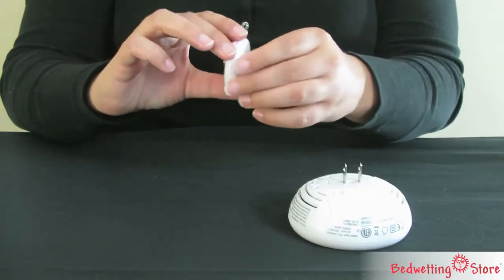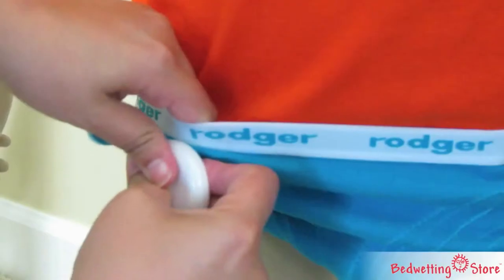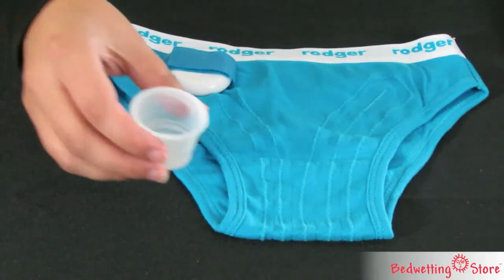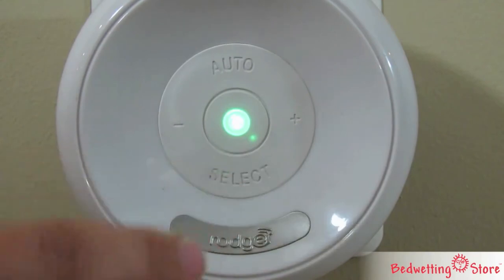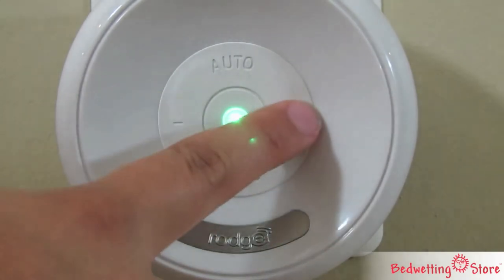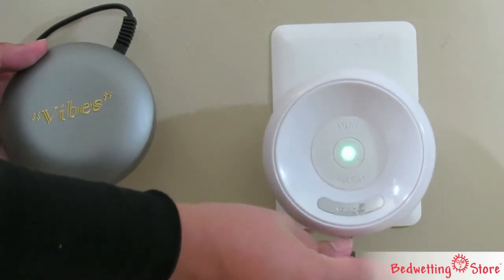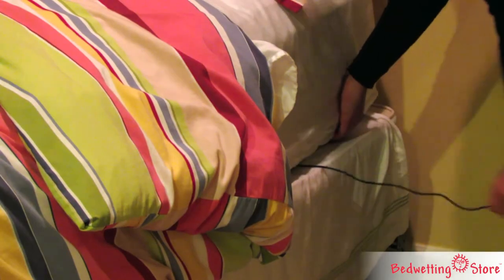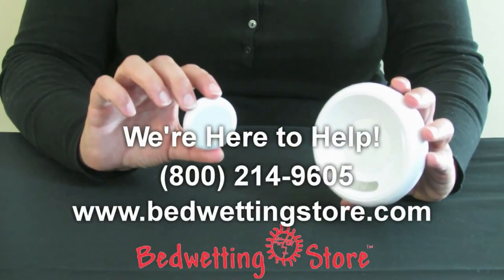Bedwetting Store: Rodger Wireless Single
The Rodger Wireless Bedwetting Alarm System is a complete, easy-to-use dry solution to your child's bedwetting problem. Your child will find it easy to wear because the underwear fits just like normal underwear. But with a very special difference -- the invisible threads sewn into the underpants connect to two snaps near the waistband. At bedtime, your child attaches a small transmitter to the snaps on the underpants. When your child wets a few drops, the Rodger alarm receiver sounds with one of 8 different tones, alerting you and your child that wetting has occurred.

Each Rodger Bedwetting Alarm system contains two unisex briefs (in your choice of either blue or white), one transmitter, and one 8 tone variable volume alarm receiver. The small waterproof transmitter snaps to the waistband, and is powered by one A23 size battery. The alarm receiver plugs into a convenient wall outlet in your child's bedroom, or it can take two AA batteries.

Once the bed wetting alarm sounds, it will continue until you press a reset button on the front of the receiver. This helps ensure that your child actually gets up when the alarm sounds. The child can then go to the bathroom, and parents can check on their progress. After toileting, replace the underwear with a clean pair and reattach the transmitter.

Need a receiver for the parent too? Order a two receiver package that allows you to place one receiver in your child's bedroom and a second receiver in another bedroom. When your child wets, your receiver will sound too, alerting you so you can help your child. As children have less enuresis and need less parental assistance, the second receiver can be turned off.

Receivers work up to approximately 75 feet - depending on wall and floor construction and surrounding environment. We recommend testing your alarm prior to use, to make sure both units work within the layout of your home. Many parents find that extra sensor briefs are useful.